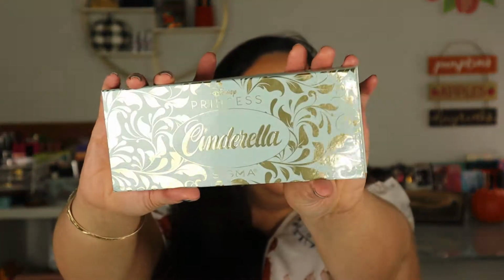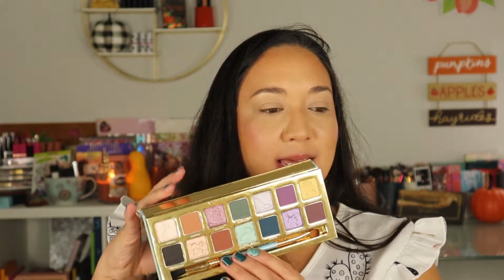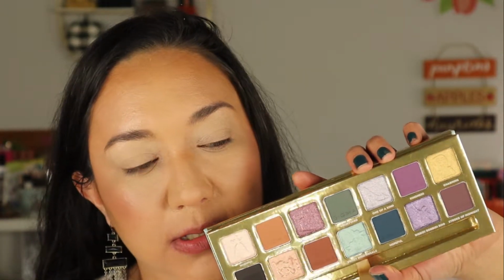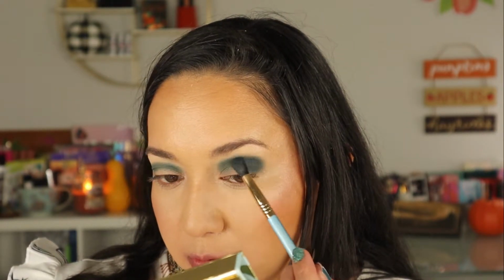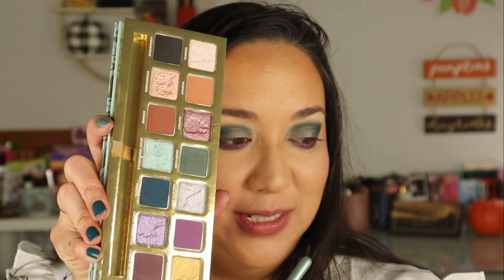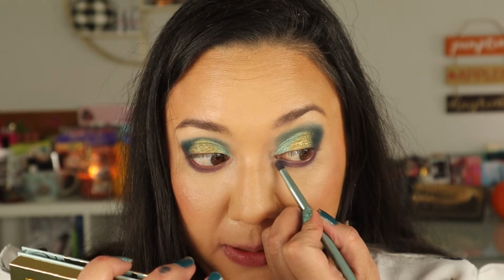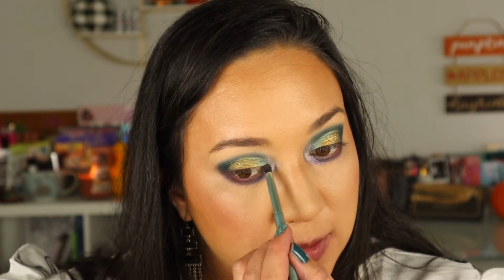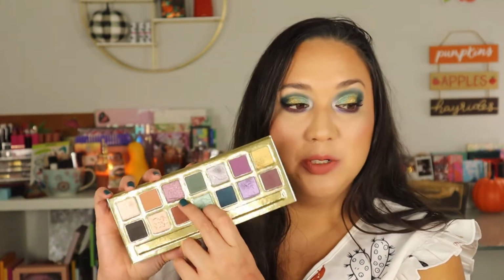THE NEW! SIGMA CINDERELLA PALETTE! BEST DISNEY COLLAB? 1 LOOK + SWATCHES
Hey loves! I hope you enjoy this video on the new sigma Cinderella Palette and the look I created!. And as always thank you so much for being here. I really appreciate it!

Makeup I'm wearing:
Elf Matte Putty Primer- Elf Matte putty primer
TF Born This Way Concealer (warm beige)
One Size Turn up the base concealer (medium 1N)
Too Faced Perfect Peach Powder
Kosas Brow gel
Laura Geller Line N define liner- no longer available
Nabla Major Pleasure Mascara